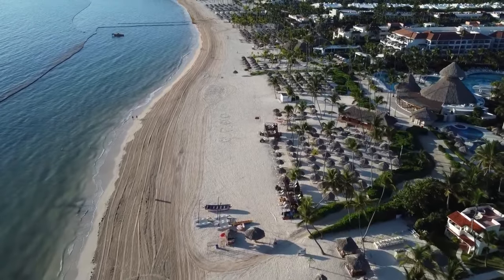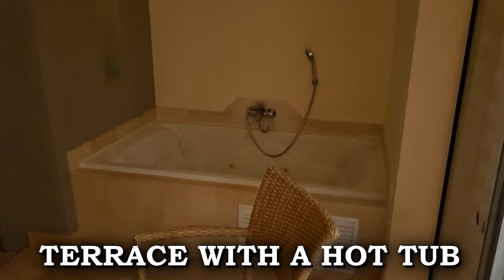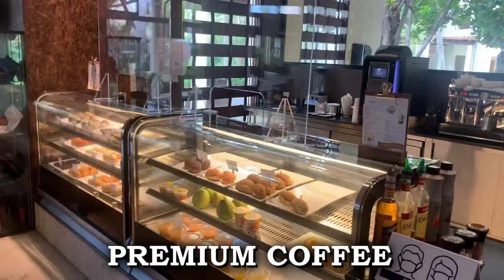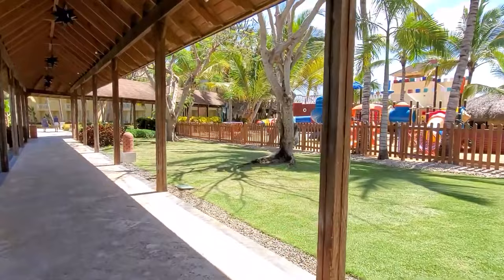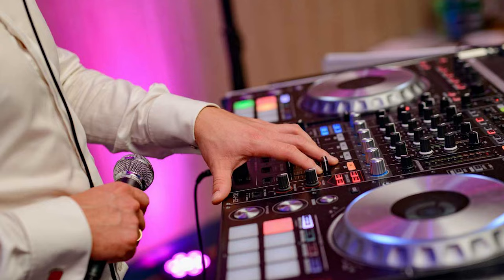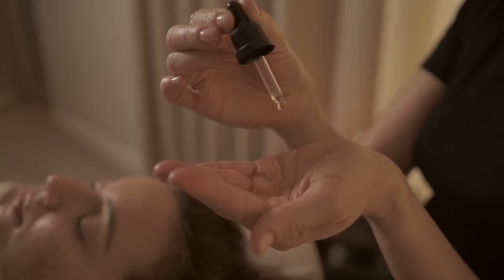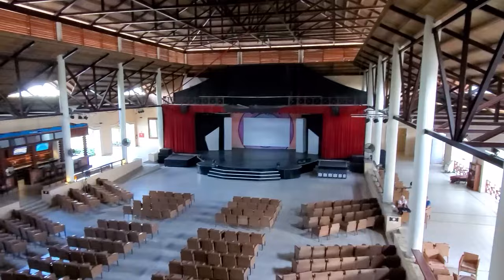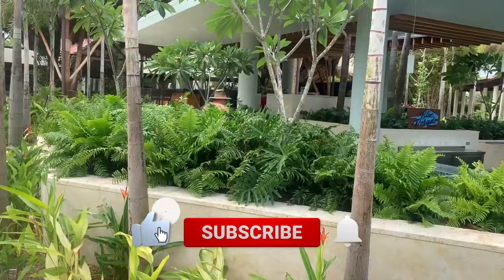Dreams Royal Beach Punta Cana Review | (Everything You NEED To Know)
Hello,
Welcome to Royal Retreats in this video we will be sharing with you a full resort tour of the dreams royal beach punta cana 2024. If you are planning on visiting a luxury punta cana all inclusive resort then this review of the dream royal beach punta cana will help you.

In our video we aim to share with you a full comprehensive tour and showcase all the features such as dreams royal beach punta cana preferred club, rooms, swim up room, restaurants, food, buffet, water park and pools. And if you think it's the right resort for you check out the links above to book your stay for the best price.

Also you can watch our video on the secrets royal beach punta cana out soon.